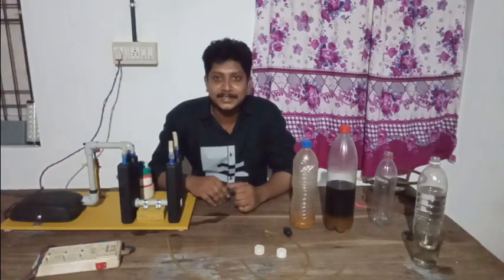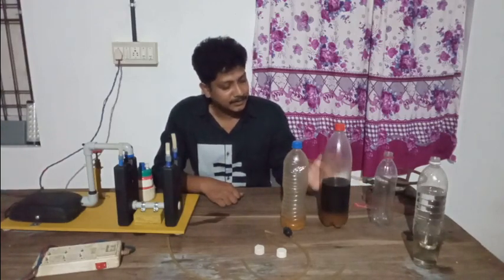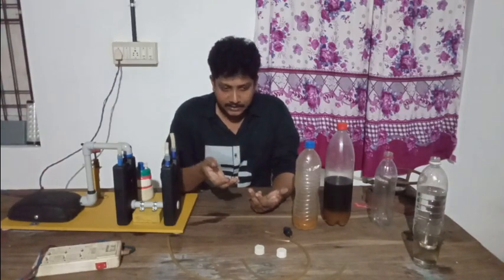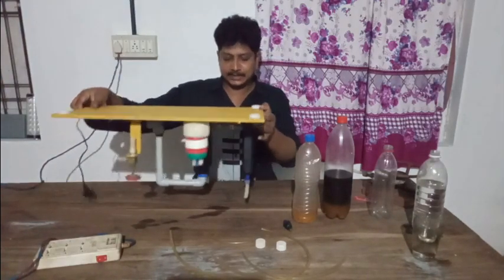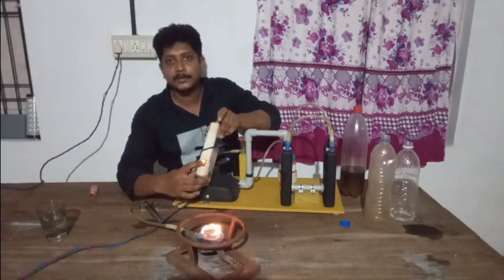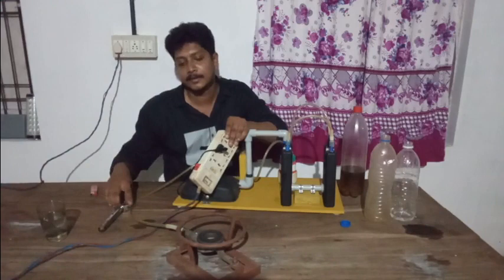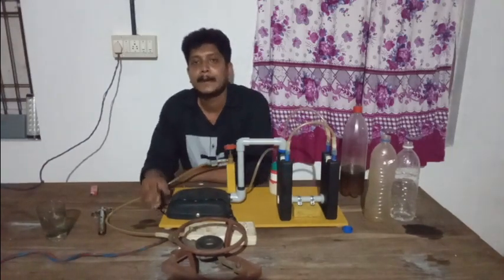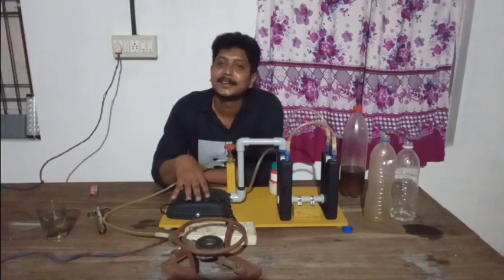പാചക വാതകം വീട്ടിൽതന്നെ ഉണ്ടാക്കാം waste plastic to cooking gas |Mech Cafe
waste plastic to cooking gas

waste plastic, i am extracting a fuel that can be used in vehicles as replacement of petrol.

1.replacement of petrol

waste plastic